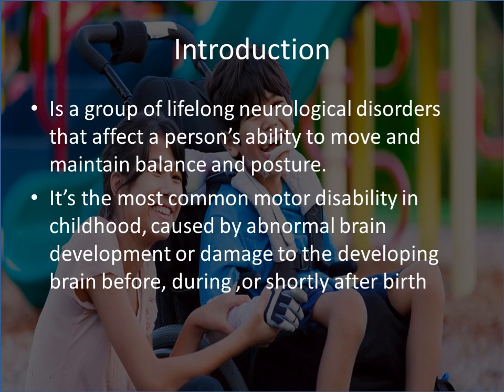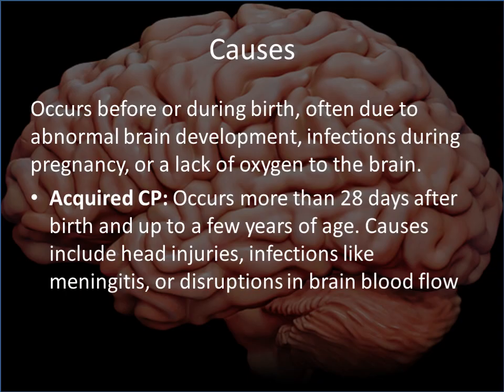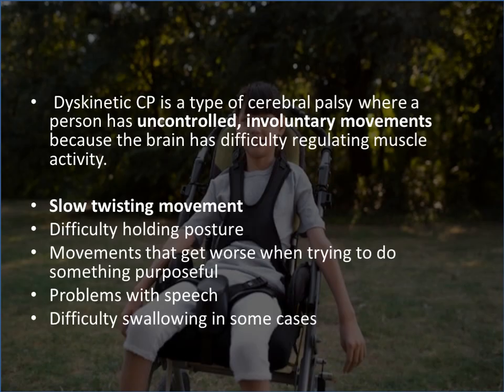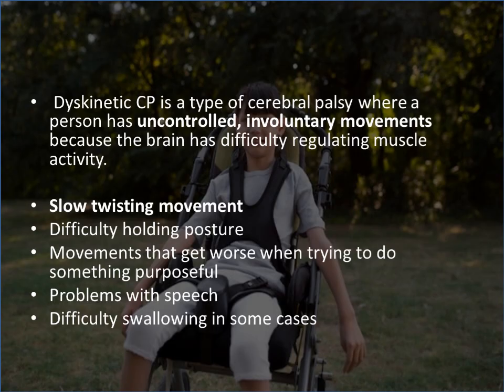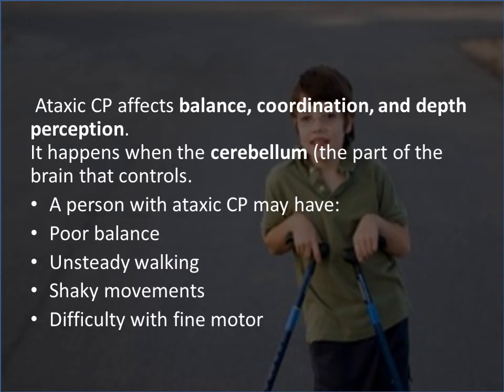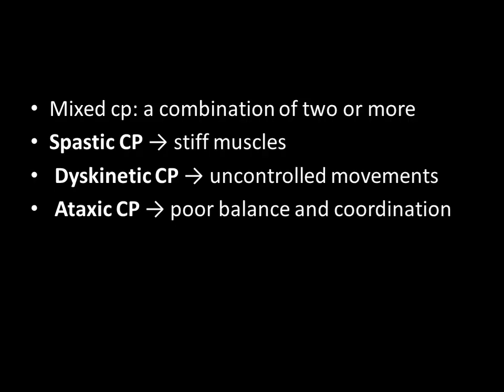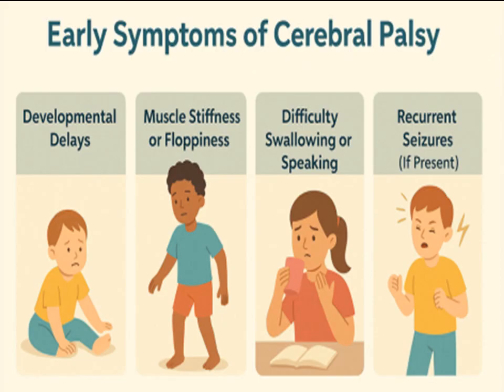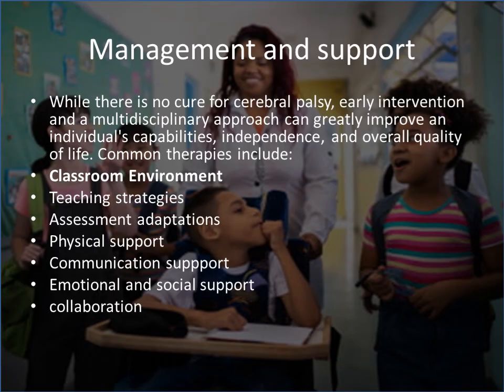CEREBRAL PALSY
In this video, we explore Cerebral Palsy, a neurological condition that affects movement, muscle control, and posture. Cerebral palsy is caused by damage or abnormal development of the brain, usually before, during, or shortly after birth.

We break down the condition in a simple and educational way, including:

What cerebral palsy is
Possible causes
Types (spastic, dyskinetic, ataxic, and mixed)
Common characteristics in learners
How it affects learning in the classroom
Inclusive education strategies and support methods

This content is designed for teachers, education students, parents, and anyone interested in inclusive education, helping you understand how to support learners with cerebral palsy in a classroom setting.

Remember: learners with cerebral palsy are unique and capable—many have normal intelligence and can succeed with the right support and teaching strategies.